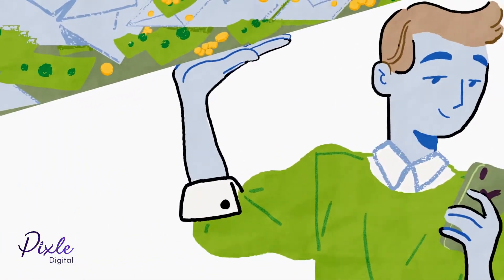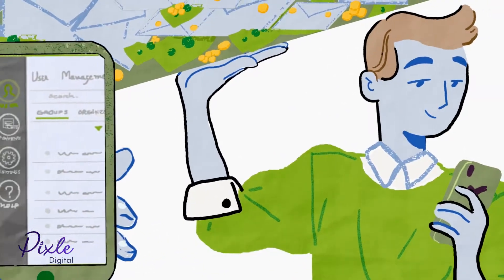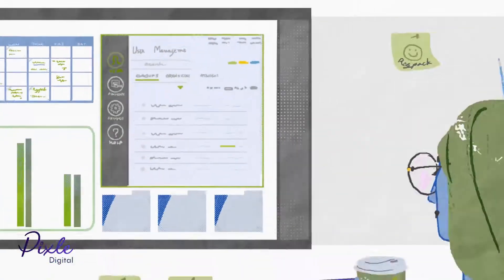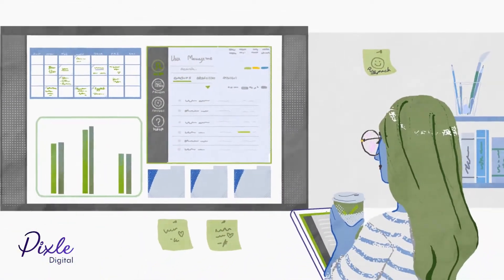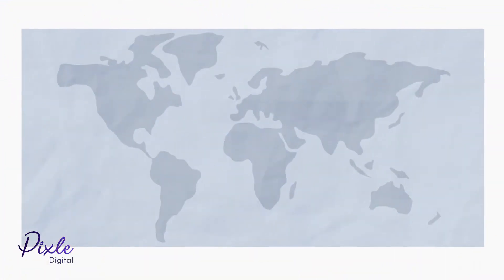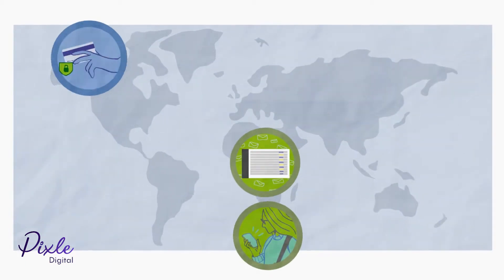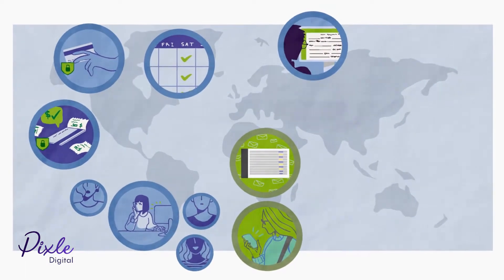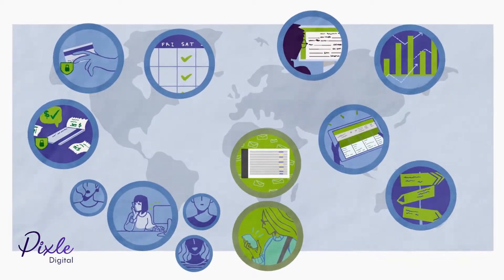Explainer Video - Regpack - Pixle Digital